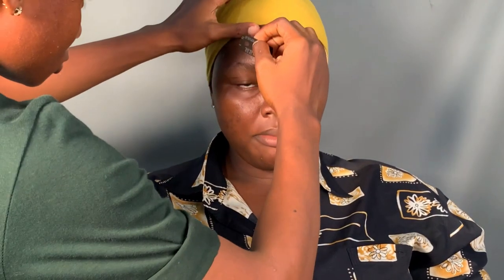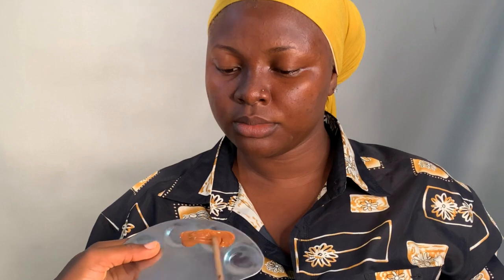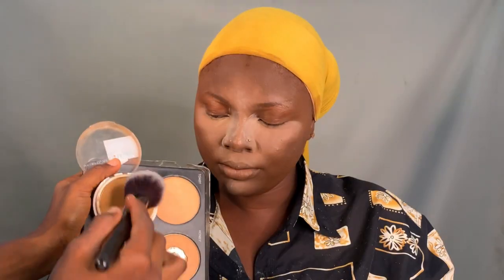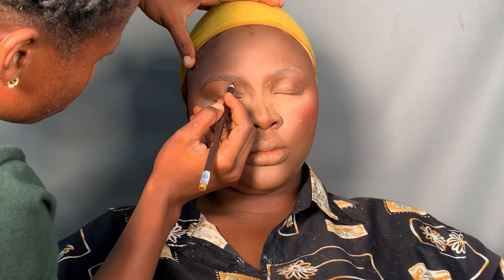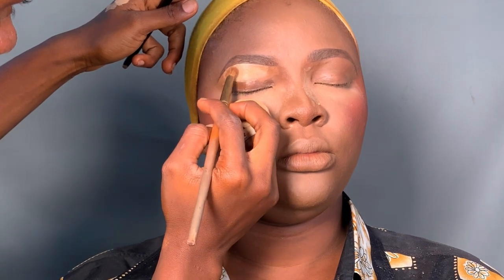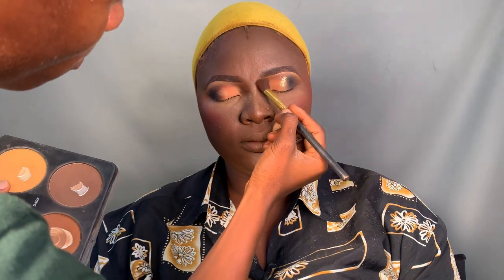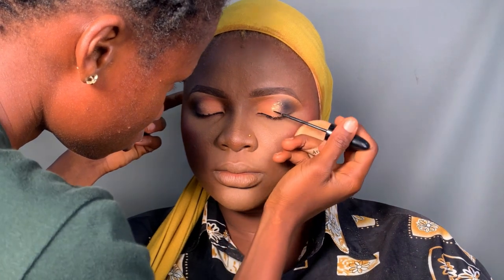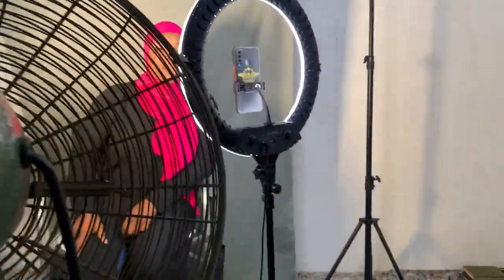NUDE BIRTHDAY MAKEUP LOOK ON MY MUSLIM FRIEND| STEP BY STEP TUTORIAL | LIGHT SETUP